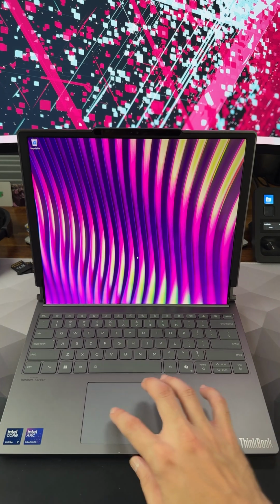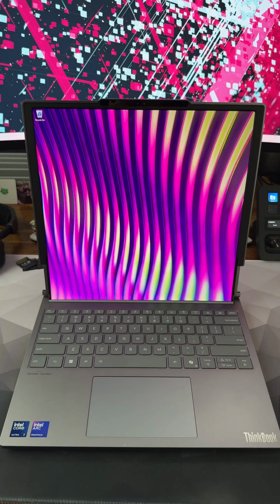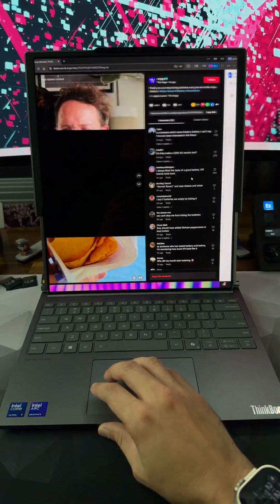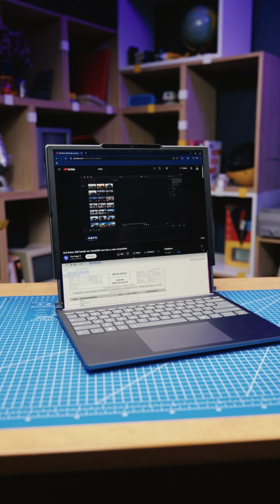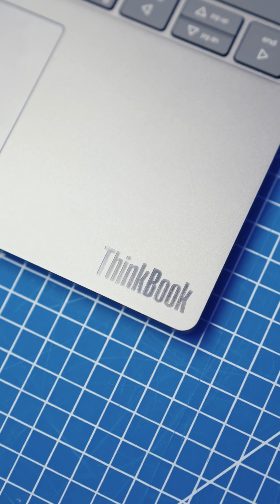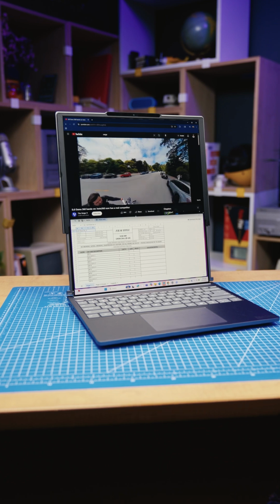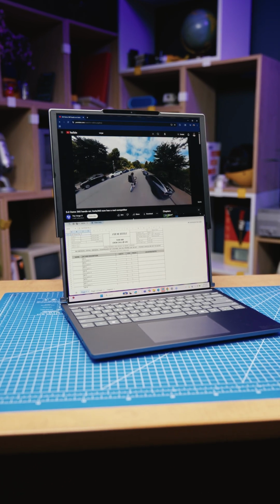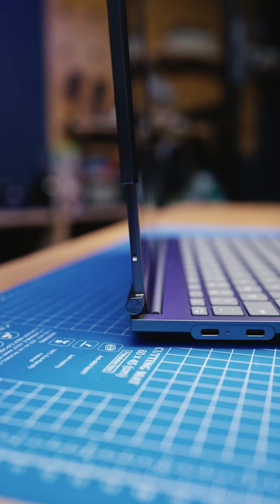The sights, sounds, and hands-on experience of using Lenovo's rollable ThinkBook Plus Gen 6 laptop.